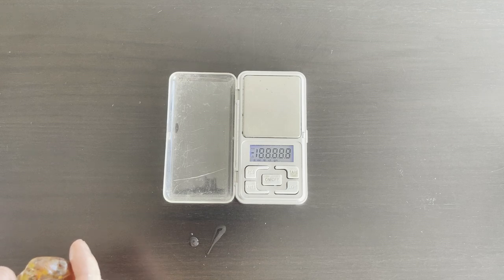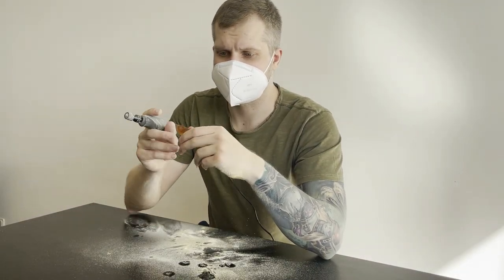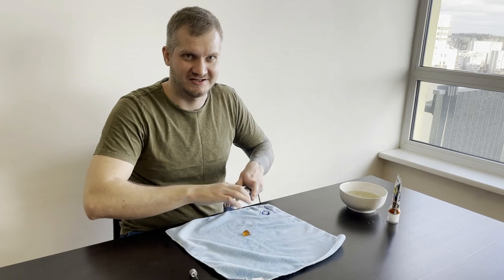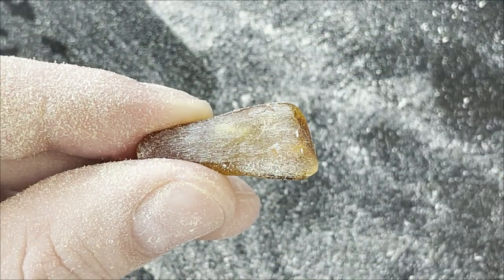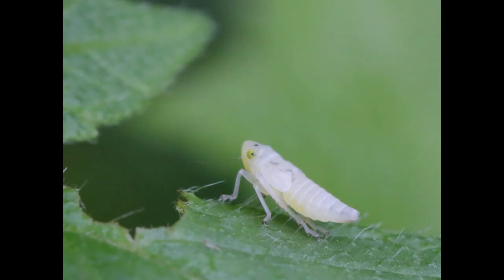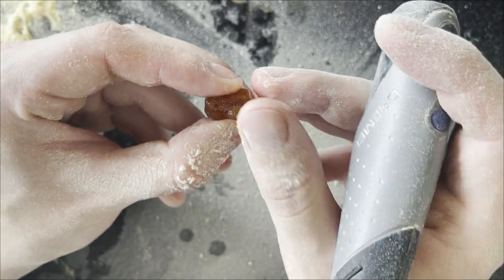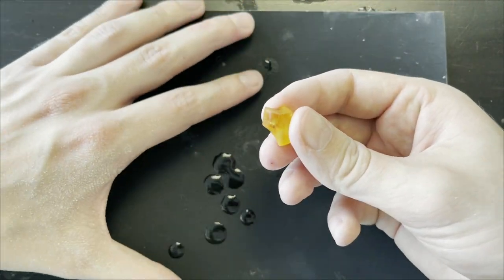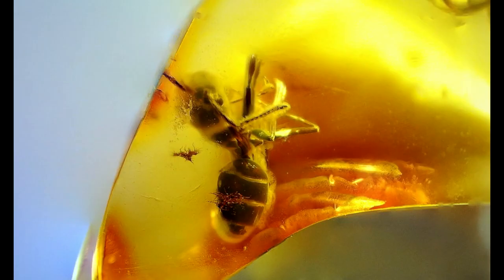Polishing three pieces of Baltic amber with inclusions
Another update on my every week growing collection! This time my amber collection joined neat piece with plant material and hidden beetle. Ctenobethylus goepperti - extinct genus of an Ant. And cicada nymph (Cicadomorpha nymph)!.. I need to upgrade my equipment to make better photos soon..and expect fossil hunt video next week!..

Equipment i use for polishing:
Dremel stylo